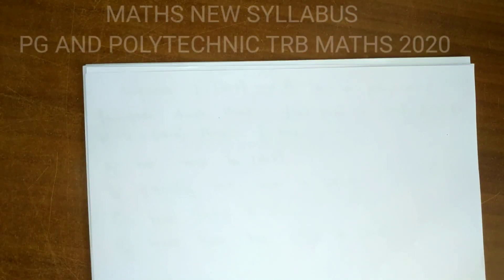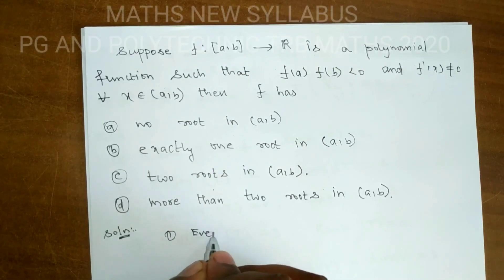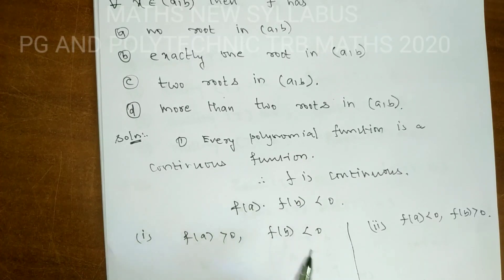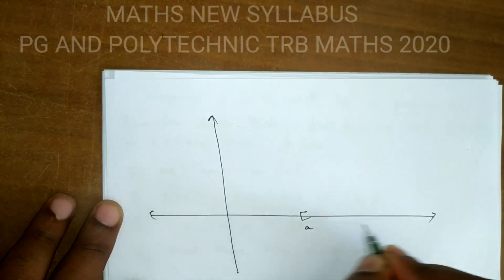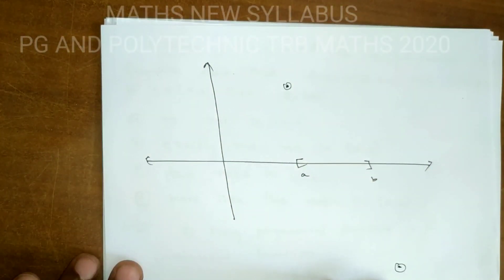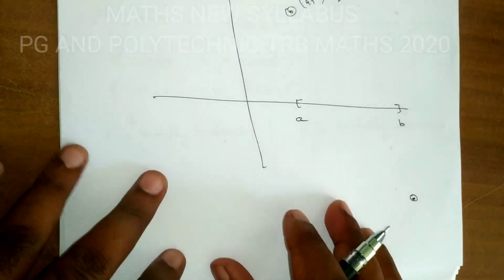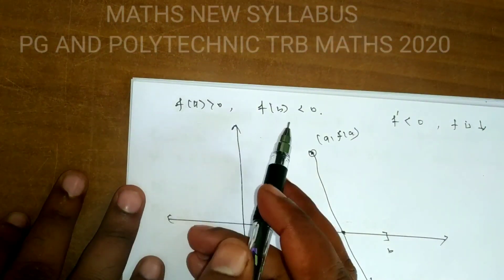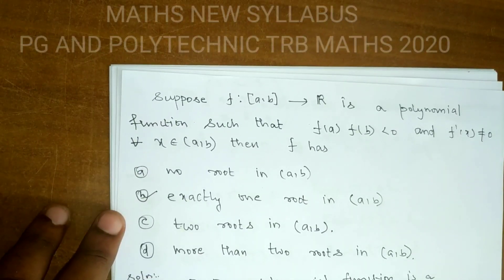PG AND POLYTECHNIC TRB MATHS 2020 | REAL ANALYSIS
real analysis, trb topology material, pg trb councelling date 2020, polytechnic trb maths study material 2020, trb materials maths, polytechnic trb notes and study materials, mathematics, maths study material, polytechnic trb notification 2020, trb notification, polytechnic trb exam vacancies, polytechnic college vacancies listtrb maths in tamil, maths new syllabus, polytecnic trb 2020, varun maths, trb problems in tamil, trb question paper